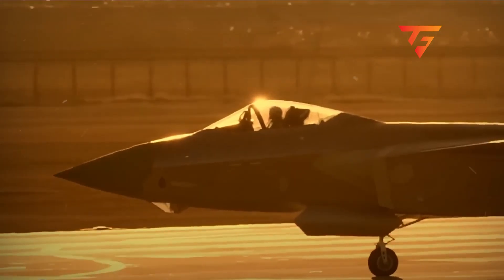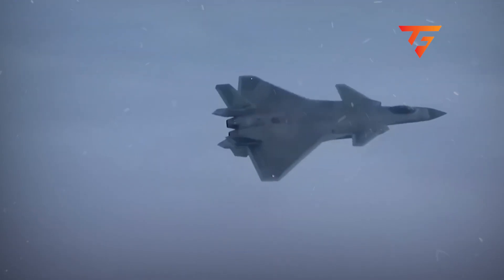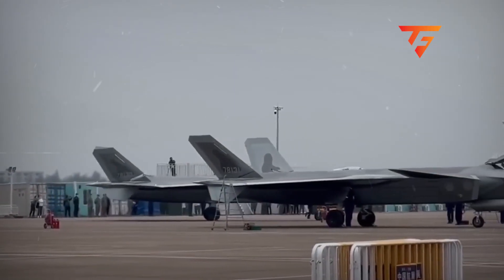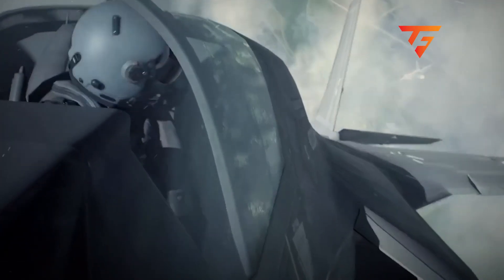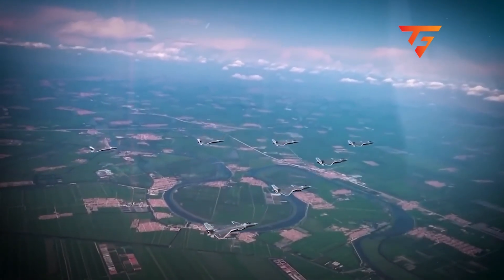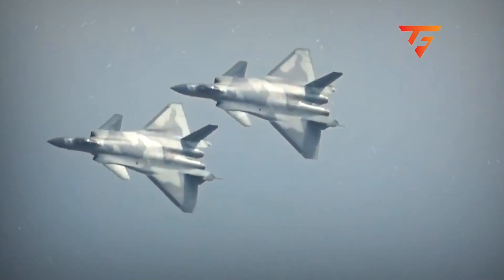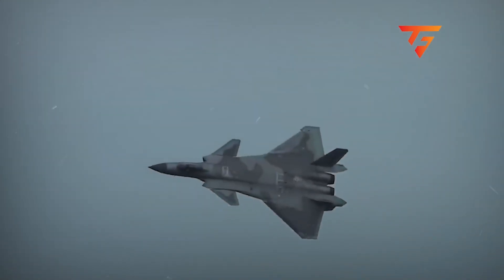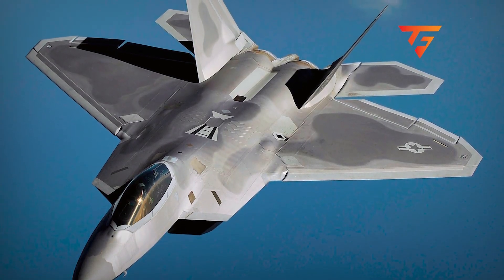The SHOCKING Truth About J-20's Hidden Combat Capability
militarytechnology fighterjets militaryaviation The J-20 just changed the air combat equation — and the newest airshow demonstration exposed something no one expected.
In this breakdown, a former fighter pilot analyzes how the J-20 executed extreme formation flying, sustained high-G turns, advanced canard-assisted control, and a hidden moveable vertical stabilizer system that could rewrite 5th-gen dogfight dynamics.

We compare the J-20’s maneuverability, thrust-to-weight performance, roll rate and AWACS datalink integration — and discuss how this affects real combat scenarios against jets like the F-22 Raptor, F-35 Lightning II, Su-57 Felon and other 5th-gen platforms.

If you're into military aviation, stealth fighters, air combat tactics, PLA development, or U.S. vs China power balance, this is a must-watch.

📌 Topics Covered:

- J-20 formation flying at combat spacing
- AWACS KJ-500 detection + silent engagement strategy
- Canard-based lift compensation at low speed
- 7–8G sustained turn performance at full weight
- Roll rate vs F-16 / F-15 / Su-57 comparison
- Hidden pivoting tail — new control breakthrough

👇 Comment your opinion:
Is the J-20 becoming a real threat, or still behind the F-22?